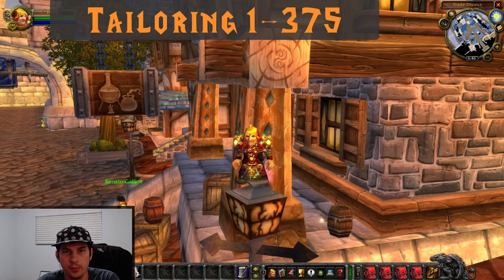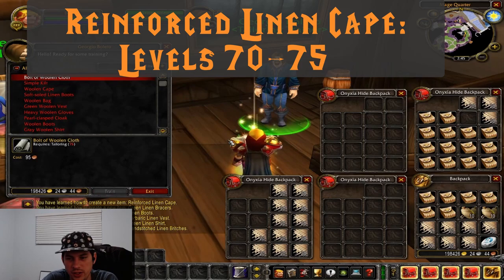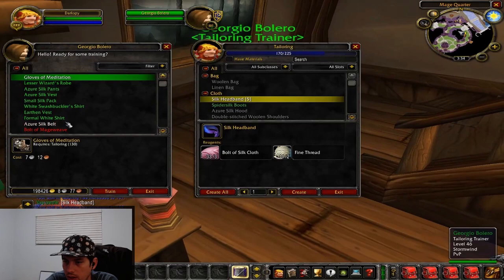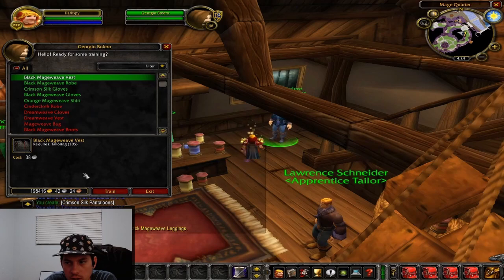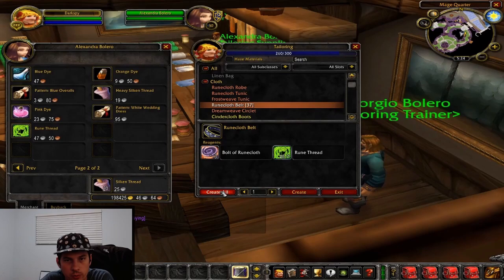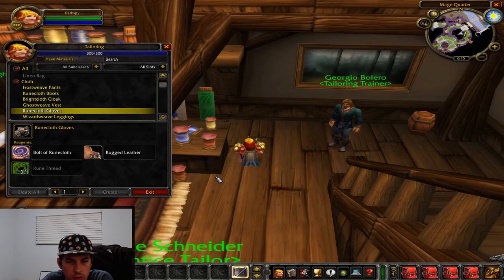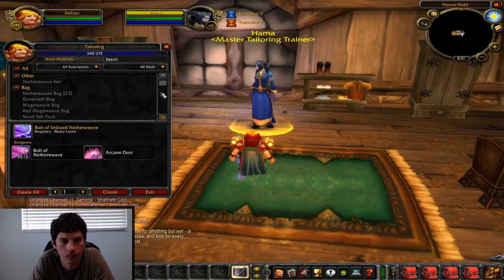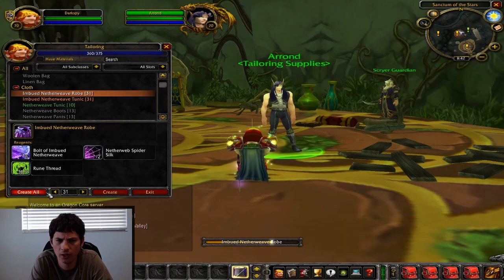TBC Tailoring Guide 1-375 - Fast and Cheap, Step by step guide to 375 tailoring in Classic TBC WoW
This tailoring guide will take you step by step from 1-375 in TBC Classic World of Warcraft!

I have sped up the process but I level from 1 to 375 in this video! I show each step along the way. If you follow this guide you will have max tailoring in no time!

I've seen other guides by people such as Fakeqt but they don't cover every step nearly as in-depth. Lots of these guides just show you the icons and web versions but we actually do it together!

Join me on the journey to 375 Tailoring!

Timestamps
0:00 Intro
0:40 Levels 1-50 (Bolt of Linen Cloth)
0:55 Levels 50-70 (Linen Bag)
1:25 Levels 70-75 (Reinforced Linen Cape)
1:45 Levels 75-105 (Bolt of Wool Cloth)
2:00 Levels 105-110 (Gray Woolen Shirt )
2:05 Levels 110-125 (Double-stitched Woolen Shoulders)
2:10 Levels 125-145 (Bolt of Silk Cloth)
2:40 Levels 145-160 (Azure silk hood)
2:48 Levels 160-170 (Silk Headband)
3:02 Levels 170-175 (Formal White Shirt)
3:07 Levels 175-185 (Bolt of Mageweave)
3:18 Levels 185-200 (Crimson Silk Vest)
3:38 Levels 200-215 (Crimson Silk Pantaloons)
4:08 Levels 215-220 (Black Mageweave Vest)
4:30 Levels 220-230 (Black Mageweave Gloves)
4:43 Levels 230-250 (Black Mageweave Headband)
5:35 Levels 250-260 (Bolt of Runecloth)
6:03 Levels 260-275 (Runecloth Belt)
6:15 Levels 275-280 (Runecloth Bag)
7:15 Levels 280-300 (Runecloth Gloves)
7:30 Levels 300-325 (Bolt of Netherweave)
8:20 Levels 325-340 (Bolt of Imbued Netherweave)
8:47 Levels 340-350 (Runecloth Boots)
9:10 Levels 350-360 (Netherweave Tunic)
9:50 Levels 360-375 (Imbued Netherweave Tunic)
10:36 Thank you!